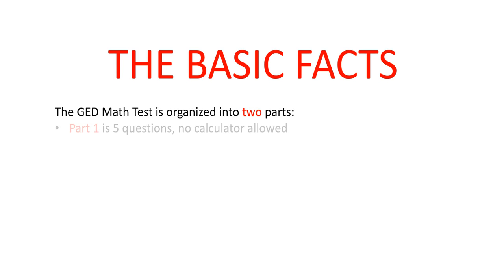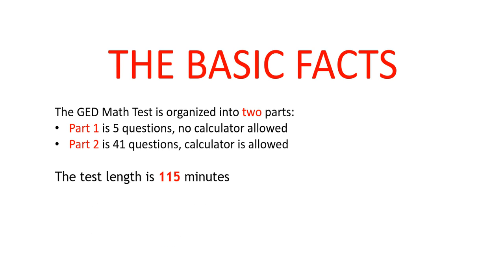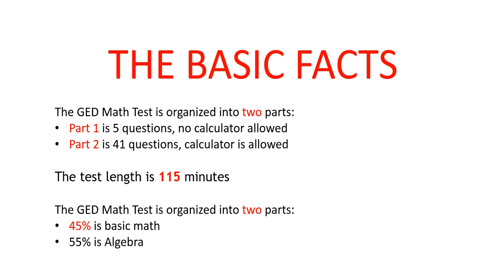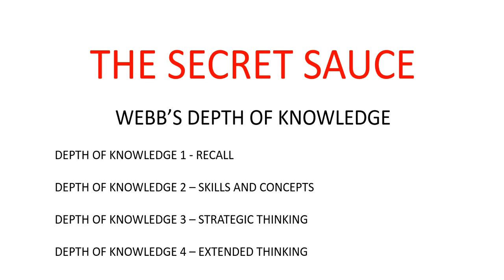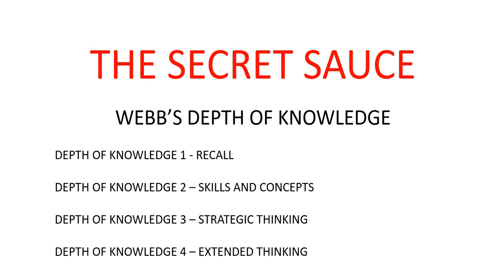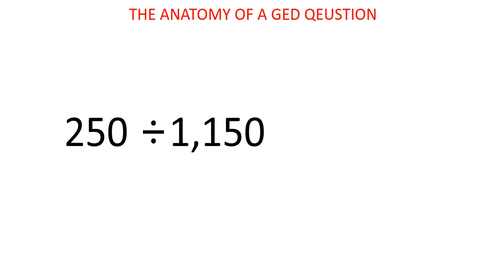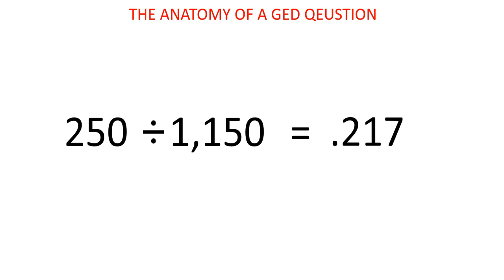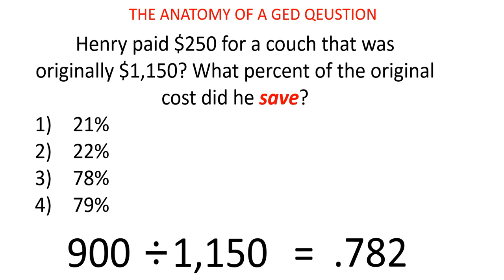Anatomy of a GED Math Word Problem 2016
GED Teacher Damon Tinnon tells you how the GED Math questions work and how to pass the GED Math Test.